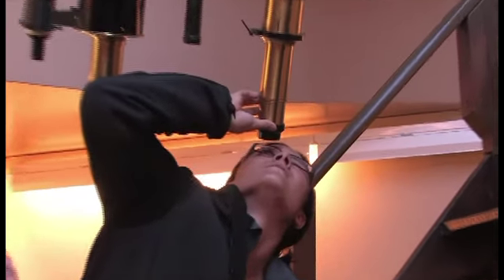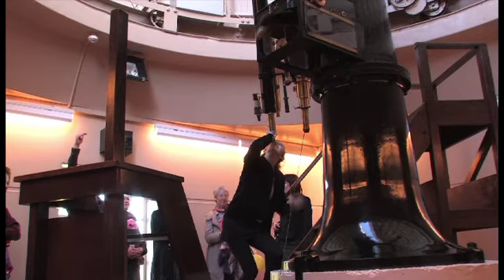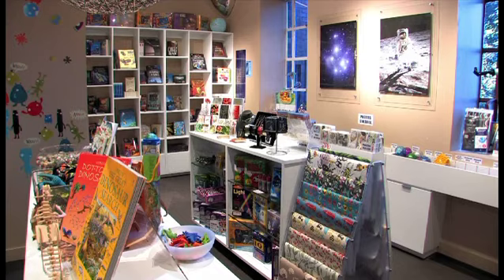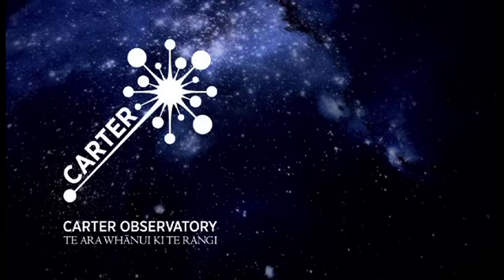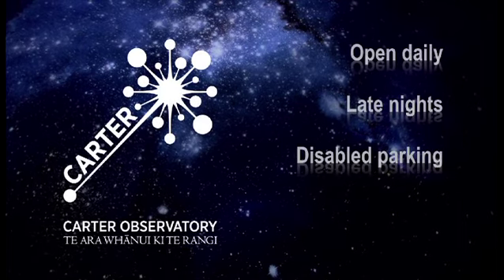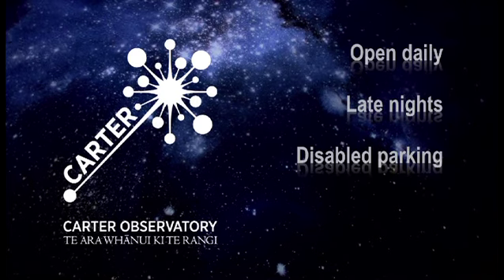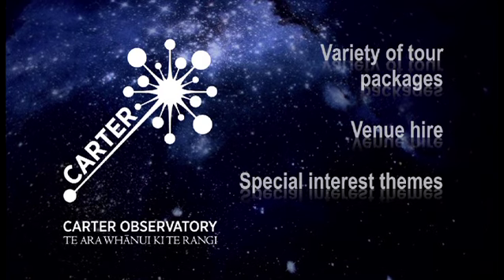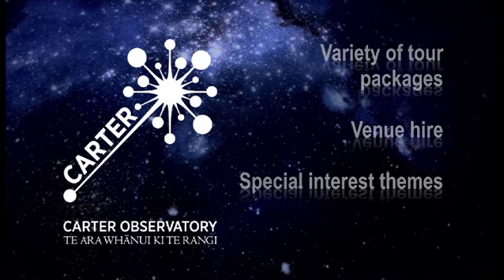Carter Observatory - Wellington, New Zealand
The Carter Observatory is located in Wellington's beautiful Botanic Gardens at the top of the Cable Car. It is 2 minutes from the top of the Cable Car, 5 minutes walk from the Botanic Garden's Playground, 8 minutes for the Treehouse Visitor Centre and an easy walk along Upland Road, Kelburn. The easiest way to reach Carter is via Wellington's iconic Cable Car.

Take a virtual journey through space in Carter's new planetarium - a state-of-the-art full-dome digital theatre, then take your own steps through space as you walk through the world-class interactive multimedia space experience.

Discover our Universe, along with some of New Zealand's most prestigious telescopes and astronomical artefacts. Before and after you visit we encourage you to download the latest sky chart to spot the stars.

About New Zealand. Experts in planning custom vacations to New Zealand, Australia & the South Pacific. We're Aussies! Toll Free 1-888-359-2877 (USA)